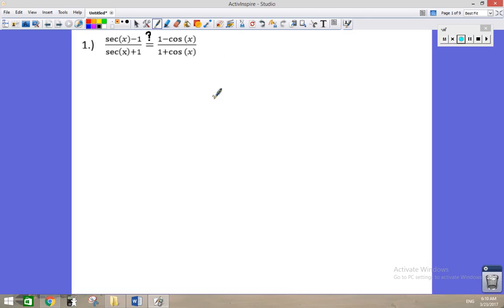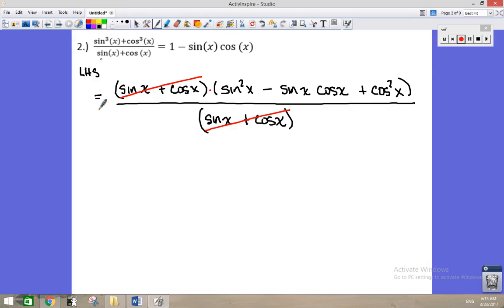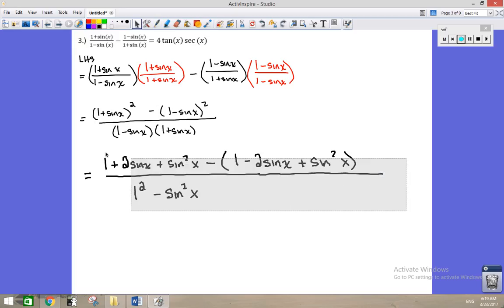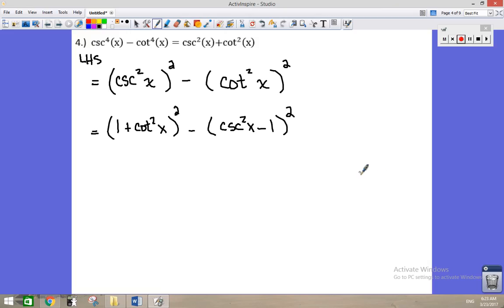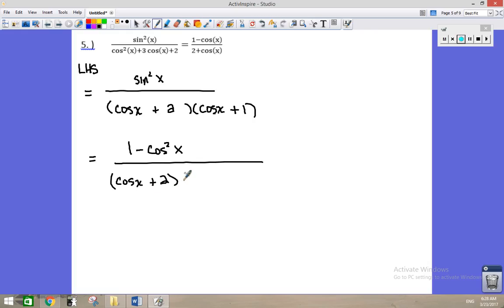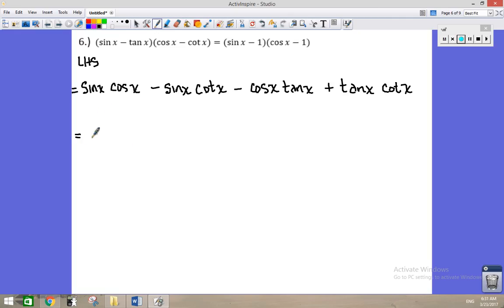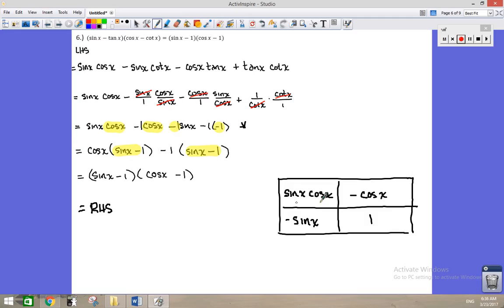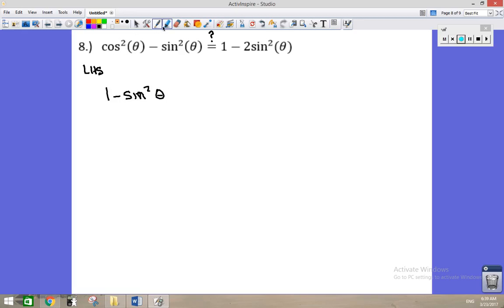Skill 12f day2 solutions